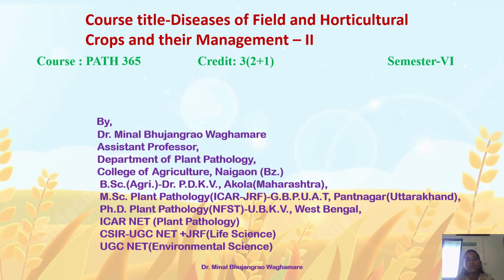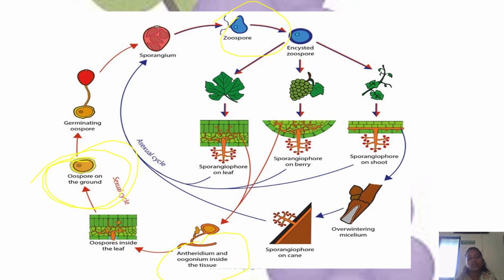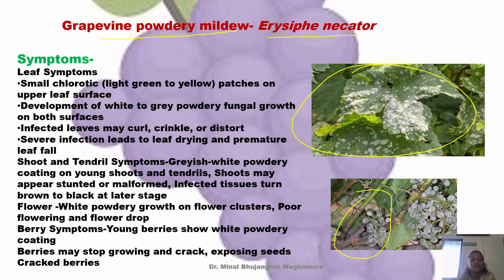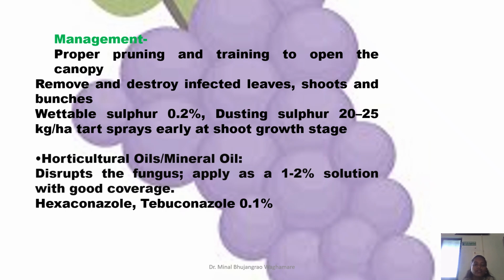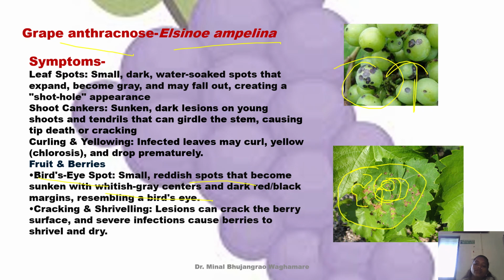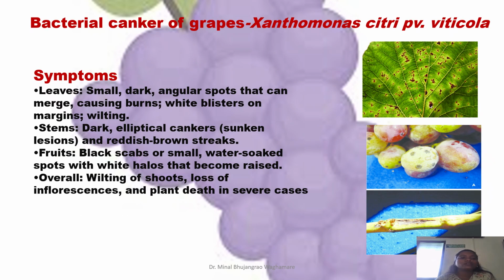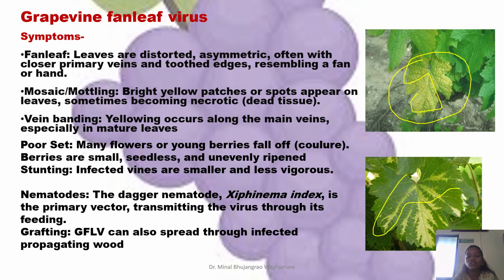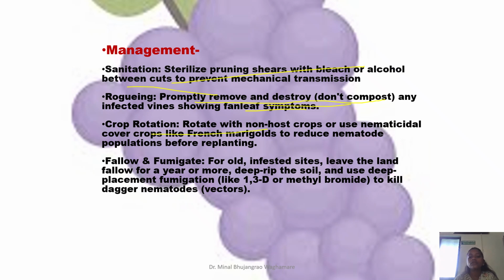Grapevine Diseases | Downy Mildew, Powdery Mildew, Anthracnose, Bacterial Canker & Fan-Leaf Virus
Welcome to Plant Pathology with Dr. Minal 🌱 In this video, we discuss the major diseases of Grapevine, including Downy Mildew, Powdery Mildew, Anthracnose, Bacterial Canker, and Grape Fan-Leaf Virus, which are highly important topics for ICAR JRF, MSc Agriculture, BSc Agriculture, ASRB NET, and other agriculture competitive examinations. The lecture covers causal organisms, characteristic symptoms, disease cycle, favorable conditions, and integrated disease management practices with special emphasis on fungicides, bactericides, and exam-oriented key points. This video is part of the series “Diseases of Field and Horticultural Crops and Their Management”, designed to help agriculture students easily understand and remember important plant pathology concepts for exams. Watch till the end for high-yield revision points and MCQ concepts.